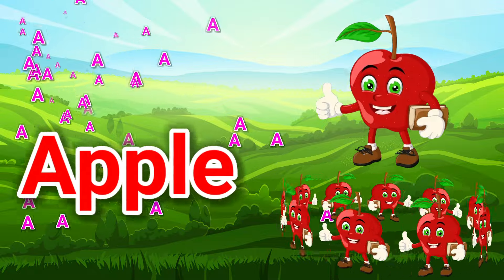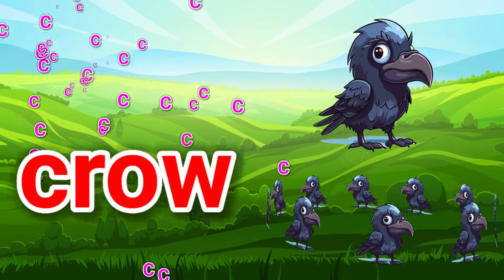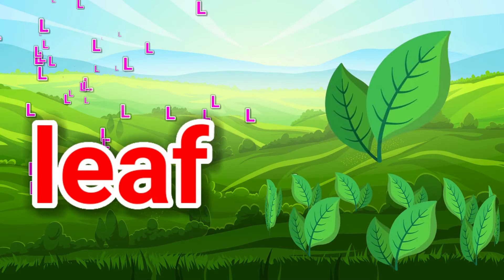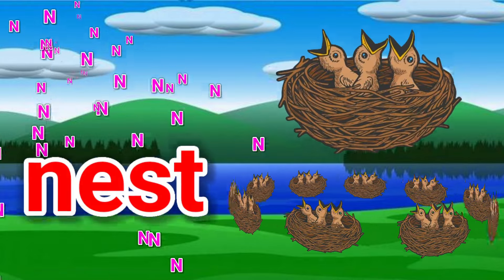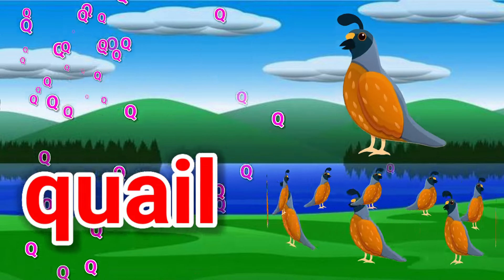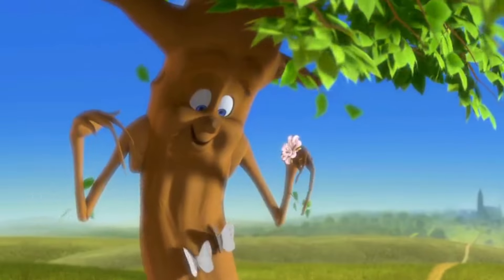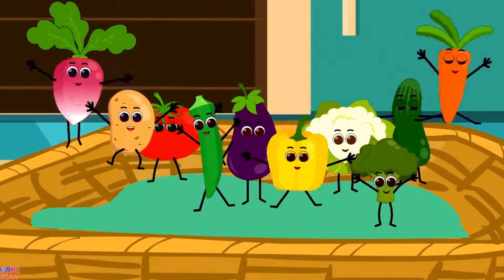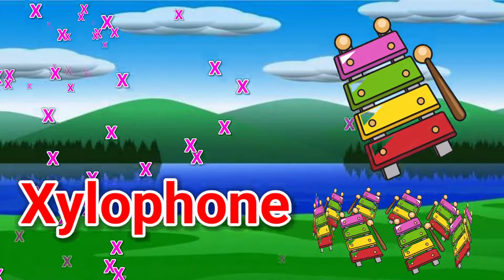ABC Phonic Song | A for Apple |Toddler Learning Video Songs | Alphabet Song for kids | Kids Cartoon